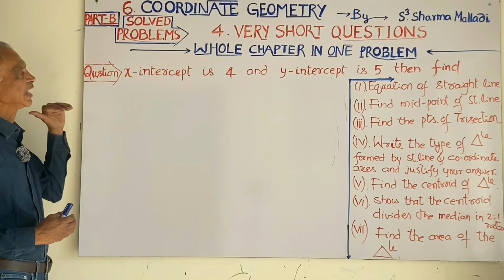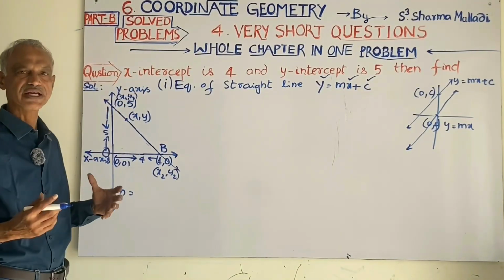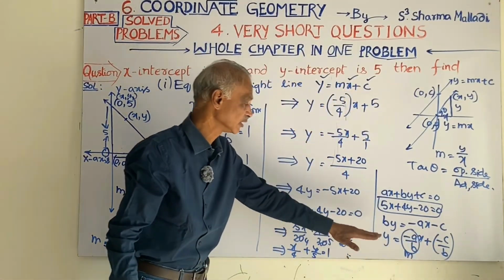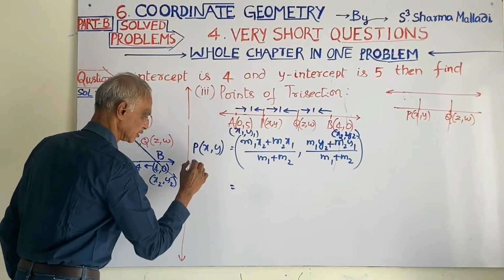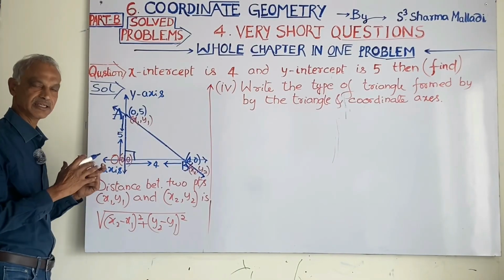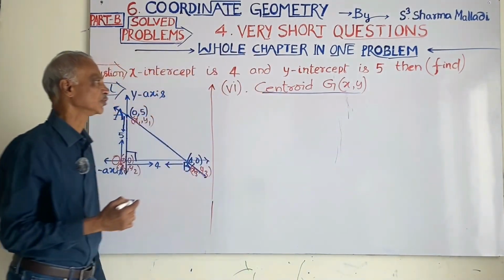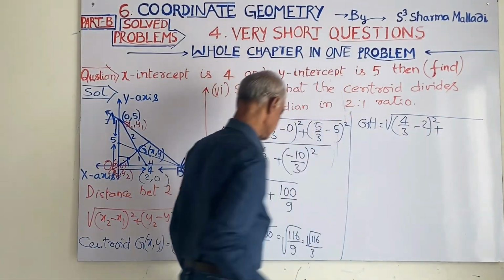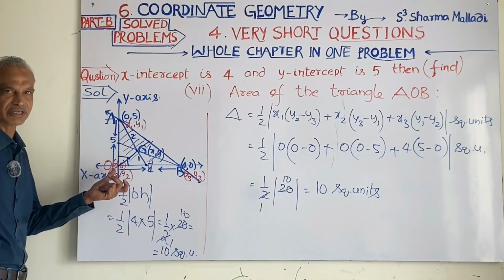Class X | 6) COORDINATE GEOMETRY| WHOLE CHAPTER IN ONE PROBLEM |SHORT QUESTIONS| CBSE& State Boards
Hi Students In this video I taught WHOLE CHAPTER IN ONE PROBLEM.